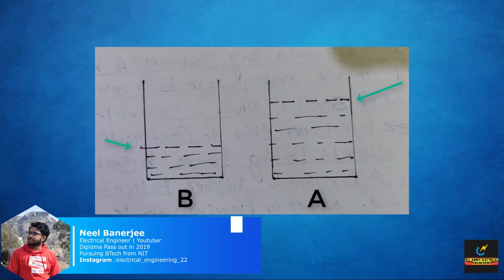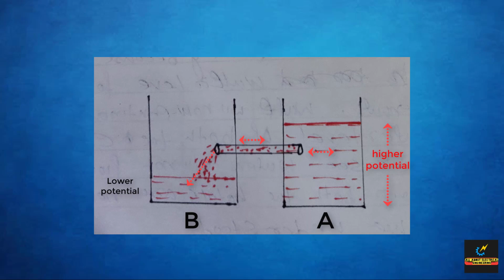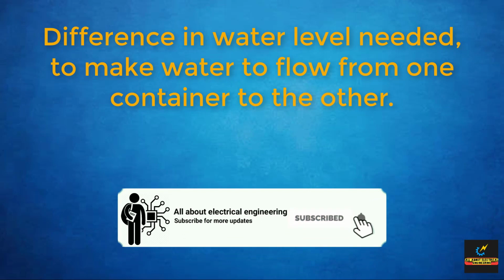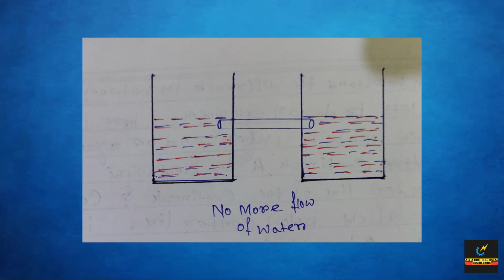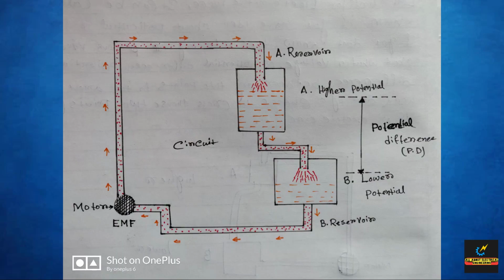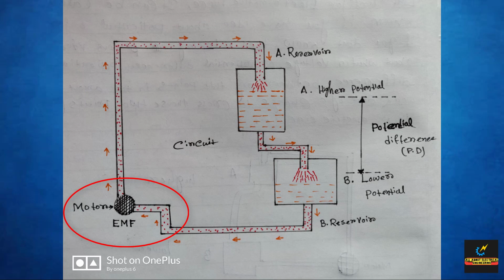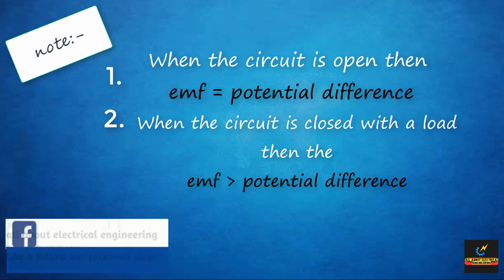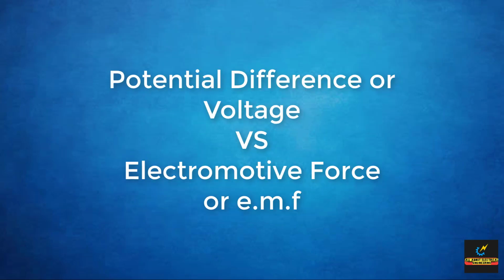Difference between voltage and EMF |by:- all about electrical engineering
In this video i will try to explain what is the difference between voltage and EMF.

update.